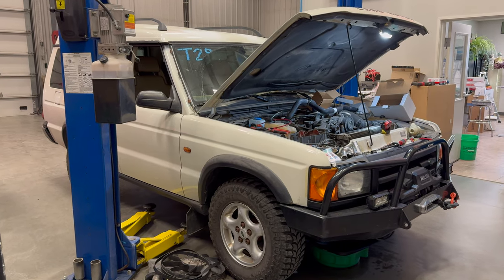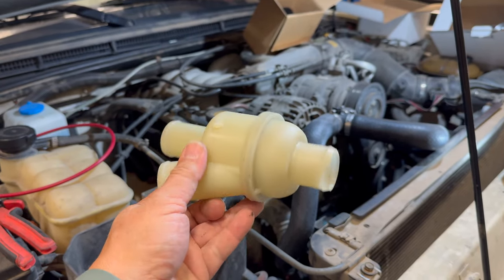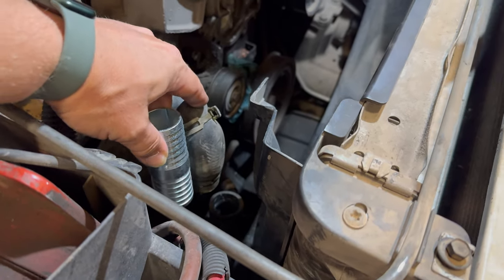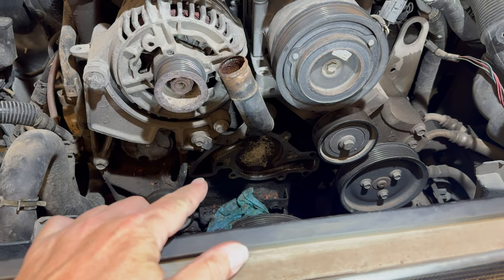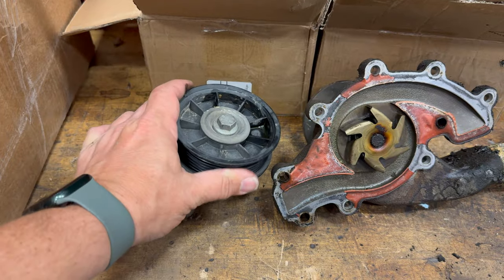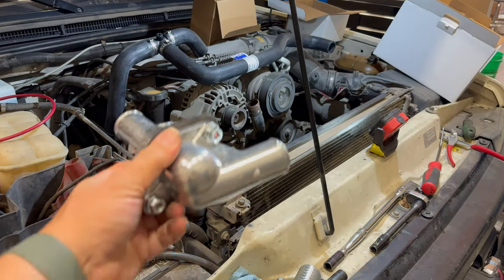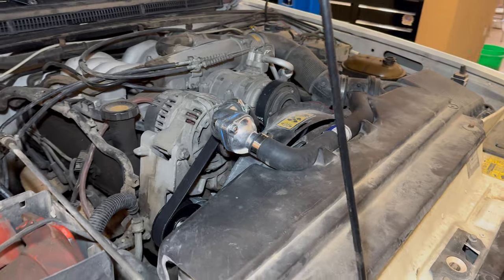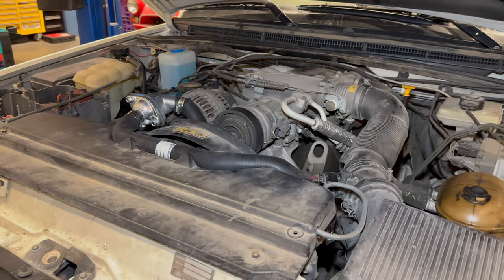Changing to an Inline Thermostat on Land Rover Discovery II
Today I install a new thermostat from Inline Thermostat into Cassie's Land Rover Discovery II.